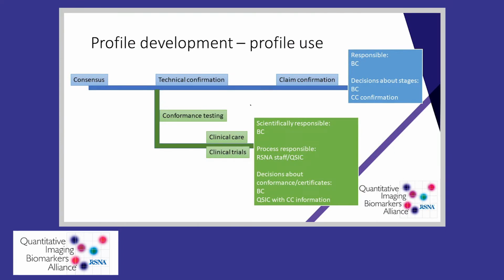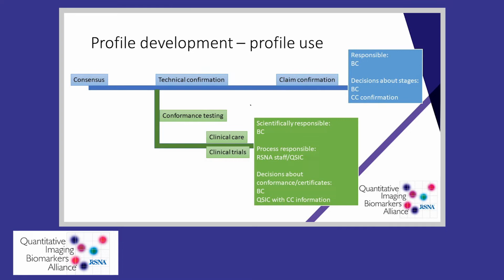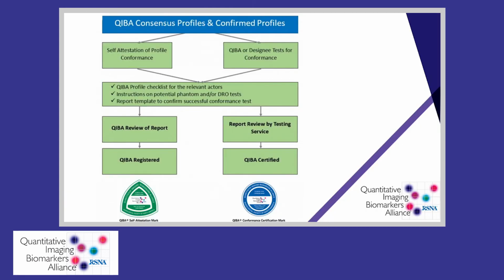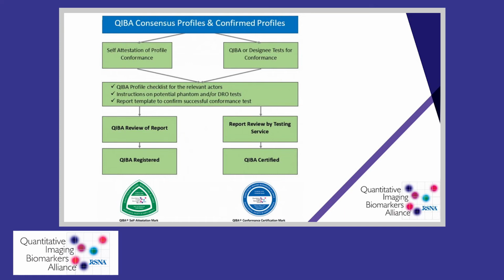QIBA Profile Conformance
Gudrun Zahlmann, PhD, discusses QIBA profile conformance and how these help reduce variability across devices, sites, patients and time by improving the value and practicality of quantitative imaging biomarkers.